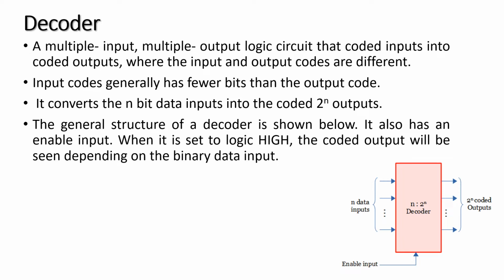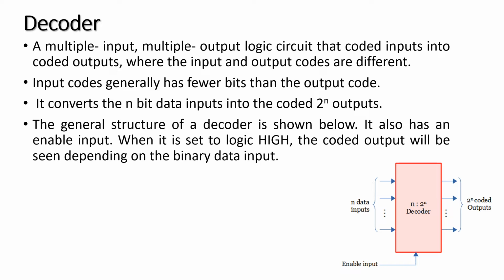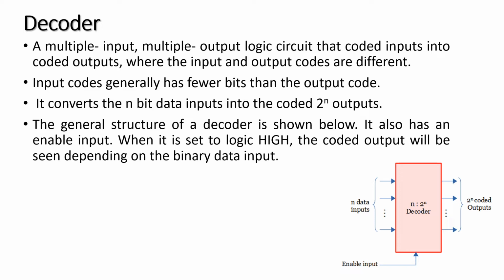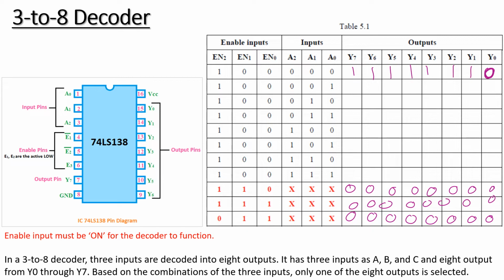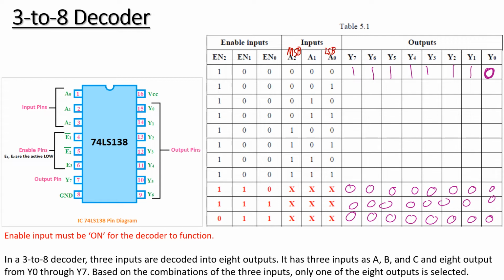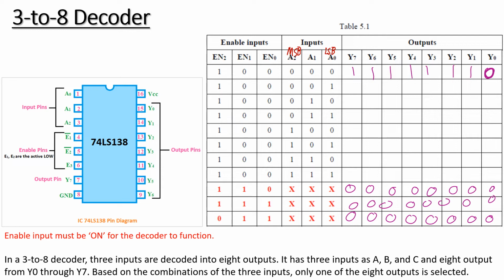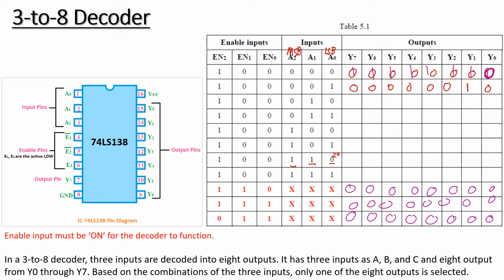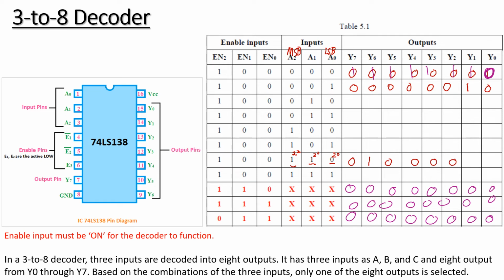Explanation on LAB 5